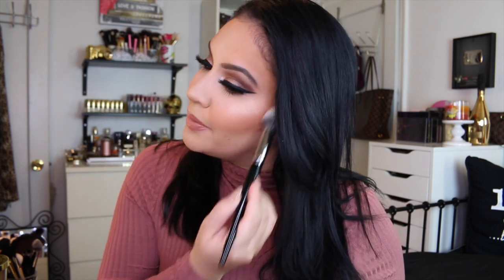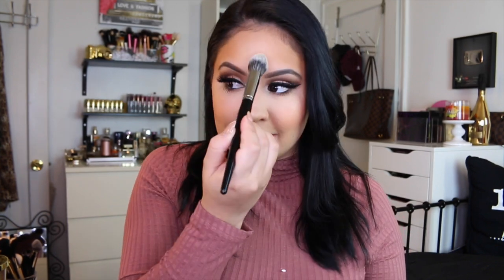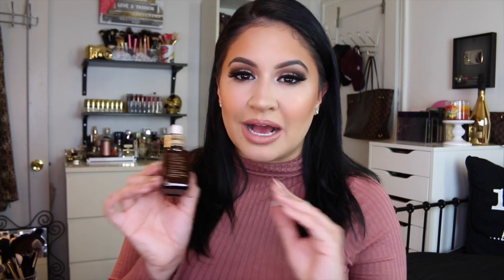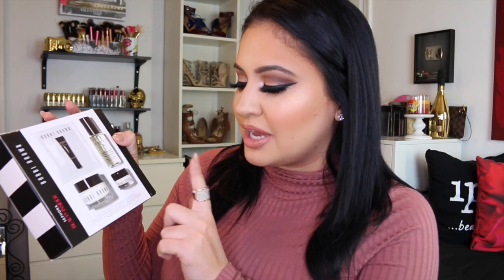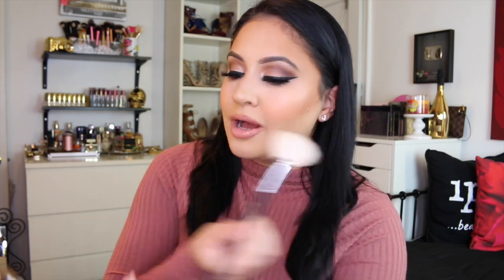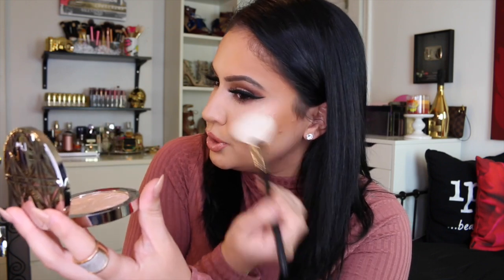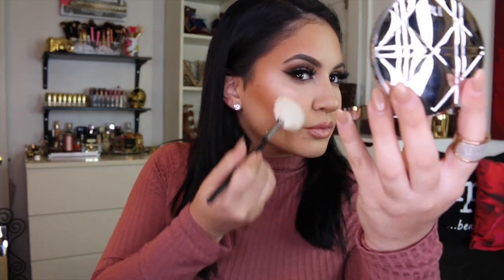HUGE MAKEUP HAUL: Sephora, Mac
Products Mentioned:
Sephora Radiant Luminizing Drops - Ultralight (bronze)
Givenchy Poudre Première Mat & Translucent-Finish Loose Powder
Estee Lauder Double Wear Foundation- Rattan & Dawn
Smashbox Bronze Lights - Warm Matte
Lancôme Teint Idole Ultra Longwear Foundation Stick - Bisque W
Bobbi Brown Foundation Stick - Chestnut
Urban Decay Primer Potion - Eden
Phyto Botanical Straightening Balm
Bobbi Brown SkinCare Must Haves
OLE HENRIKSEN Power Peel™ Sample
Coco Chanel Mademoiselle Parfum - 3.4oz
Dior Air flash Foundation - 300 Beige
Kat Von D High Voltage Eye Primer
MAC Fix +
MAC Paint Pot - Soft Ochre
MAC Lipstick - Siss
MAC Lipglass - Oyster Girl
Diorskin Nude Glowing Gardens Illuminating Powder - Nude & Pink

Shirt: Windsor
Ring: Aldo
Bracelets: Queen P Jewelry
Earrings: Call It Spring

Brush I Used to Apply Highlight: Morphe M310 Fan Brush

Gerard Cosmetics: Rosita

Luxury For Princess: Rosita

Bellami: Rosita for $5 off

Teami Blends: Rosita

LuxBoxes: Rosita

Camera I Use To Film:
Cannon 70D

Rose Canvas:
Seventhavenue.com

Pillows:
Society6.com